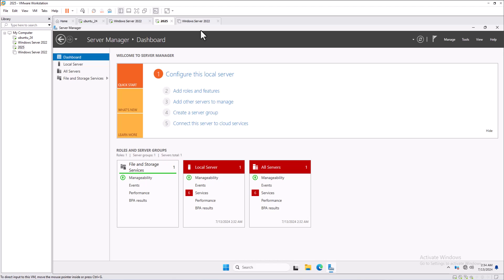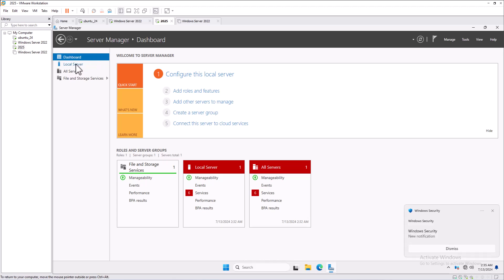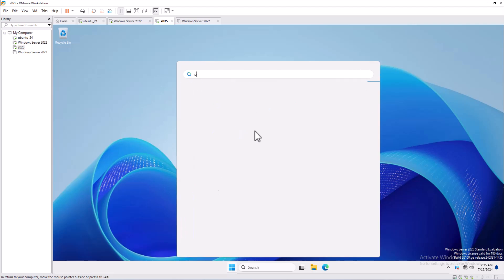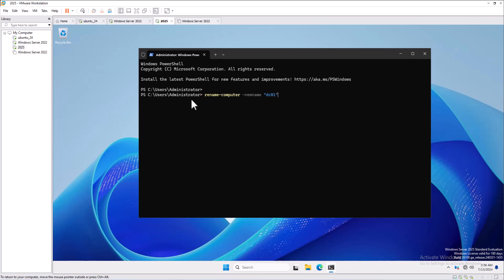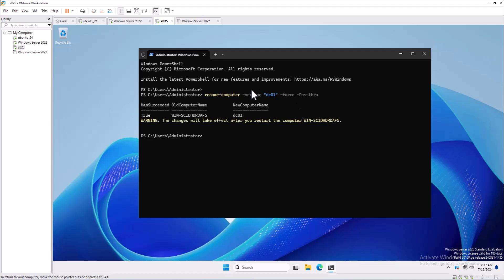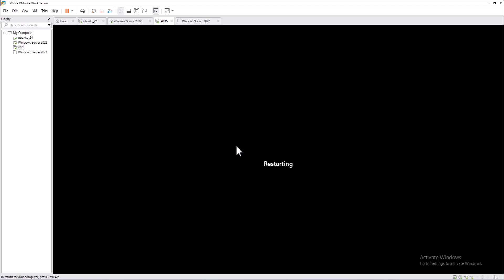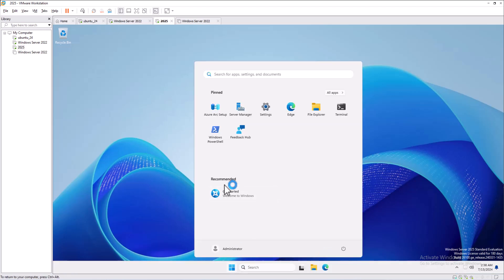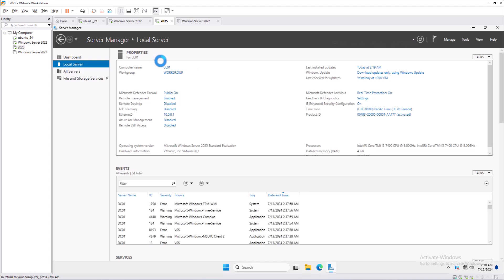rename server name in windows server 2025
In this video I have renamed computer name using graphical and PowerShell method with explanation